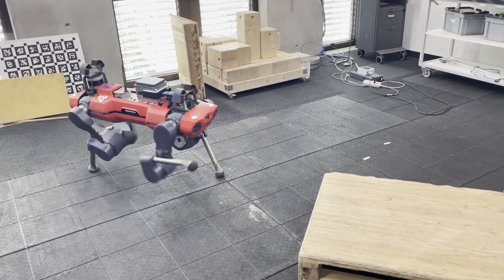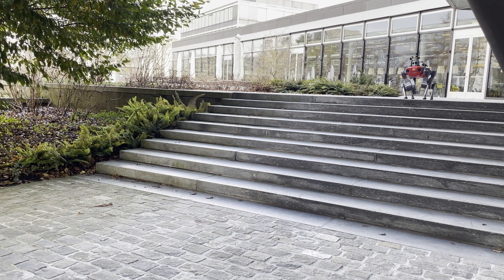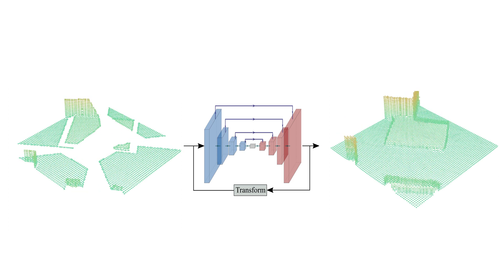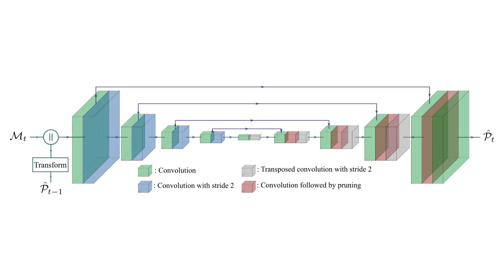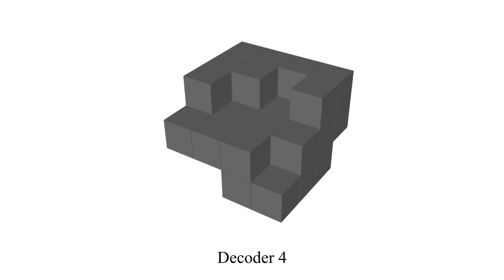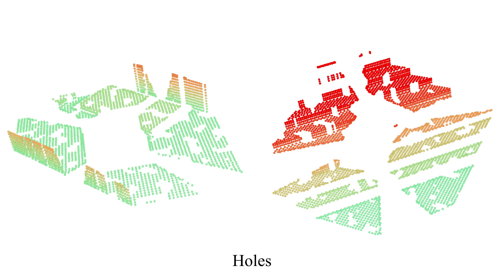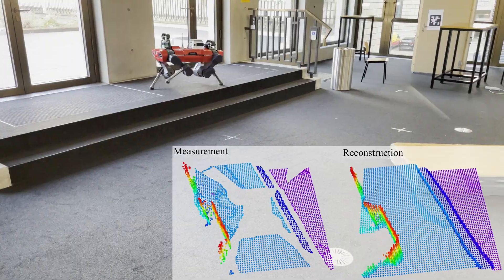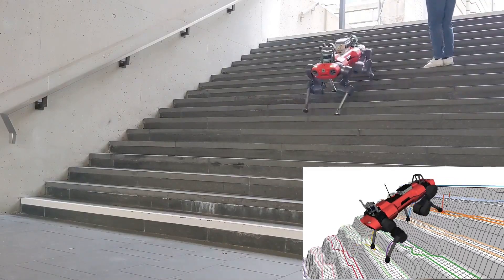Neural Scene Representation for Locomotion on Structured Terrain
We propose a learning-based method to reconstruct the local terrain for locomotion with a mobile robot traversing urban environments. Using a stream of depth measurements from the onboard cameras and the robot's trajectory, the algorithm estimates the topography in the robot's vicinity. The raw measurements from these cameras are noisy and only provide partial and occluded observations that in many cases do not show the terrain the robot stands on. Therefore, we propose a 3D reconstruction model that faithfully reconstructs the scene, despite the noisy measurements and large amounts of missing data coming from the blind spots of the camera arrangement. The model consists of a 4D fully convolutional network on point clouds that learns the geometric priors to complete the scene from the context and an auto-regressive feedback to leverage spatio-temporal consistency and use evidence from the past. The network can be solely trained with synthetic data, and due to extensive augmentation, it is robust in the real world, as shown in the validation on a quadrupedal robot, ANYmal, traversing challenging settings. We run the pipeline on the robot's onboard low-power computer using an efficient sparse tensor implementation and show that the proposed method outperforms classical map representations.

Published at RA-L/IROS 2022
Work by David Hoeller, Nikita Rudin, Christopher Choy, Animashree Anandkumar, and Marco Hutter